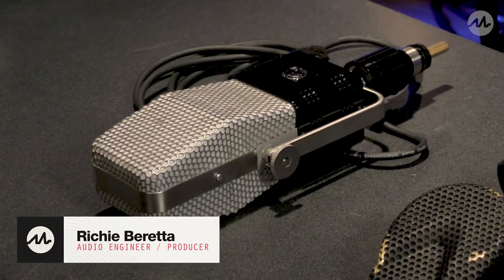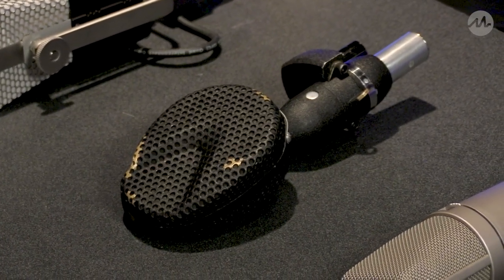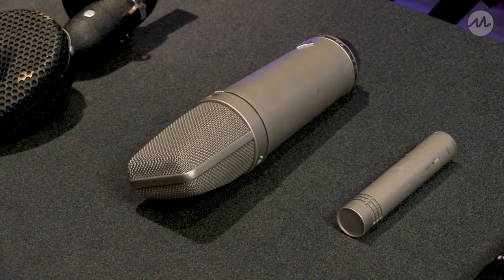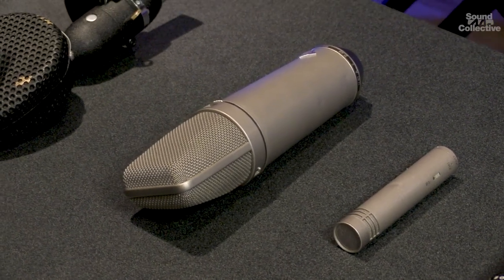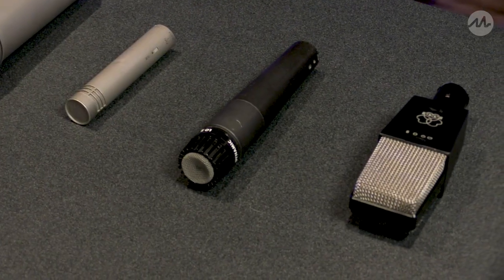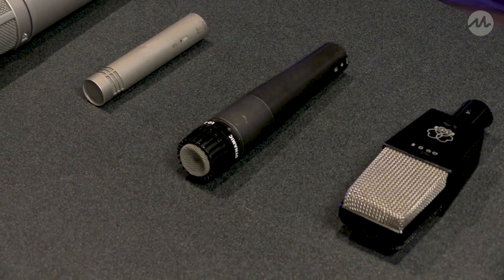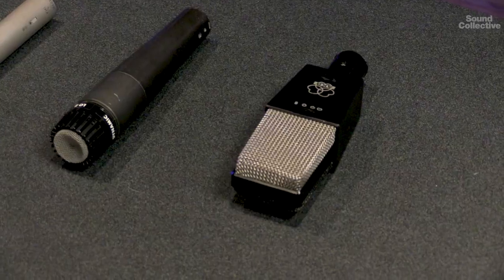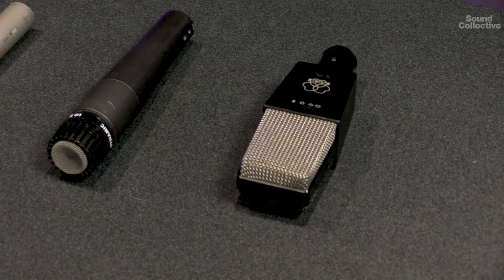Cymbal And Overhead Mics | How To Record Drums with Richie Beretta | 4 of 5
In this lesson, Richie examines a few common overhead mics and their characteristics.